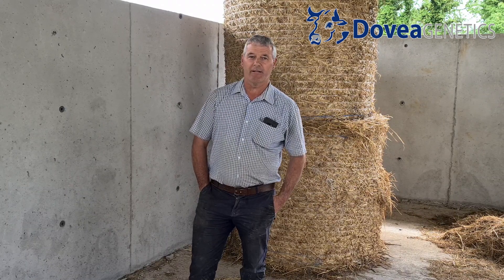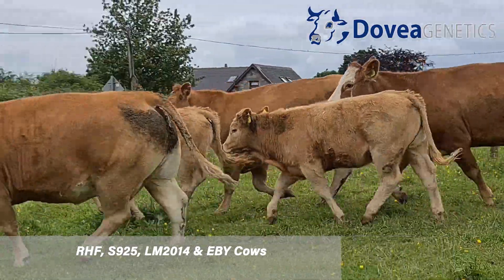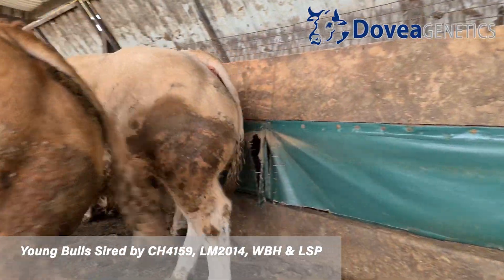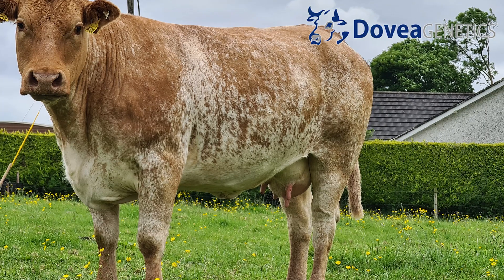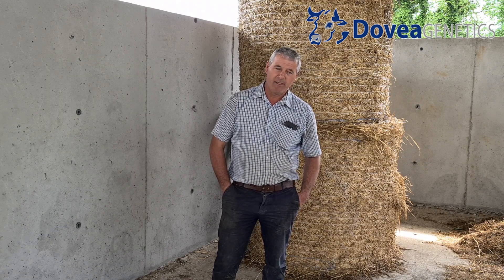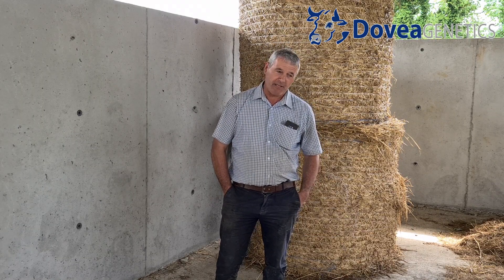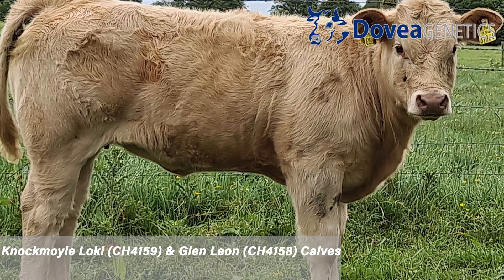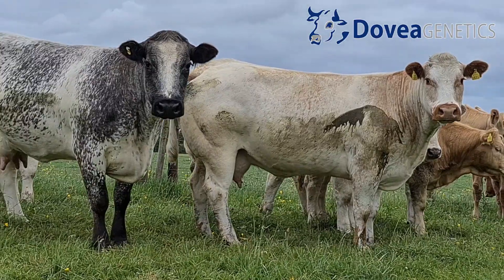Dovea Genetics Suckler Series Episode 7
In this series we take a look at how the use of Dovea Genetics sires is proving beneficial on beef farms. We will examine different systems of suckler farming to see how the use of A.I is increasing profits.
In this episode we visited Pat Heffernan, Mullingar, Co. Westmeath. Pat is an A.I Technician who runs a quality herd of sucklers with Dovea breeding. He uses predominantly Charolais sires on his cows.

Dovea Genetics Leaders in the area of bovine artificial insemination and suppliers of dairy & beef semen, D.I.Y. A.I. Training & Liquid Nitrogen. Located in Thurles, Co. Tipperary, Ireland.

Charolais
Belgian Blue
Limousin
Cattle
Agriculture